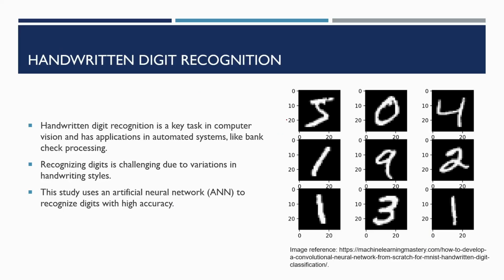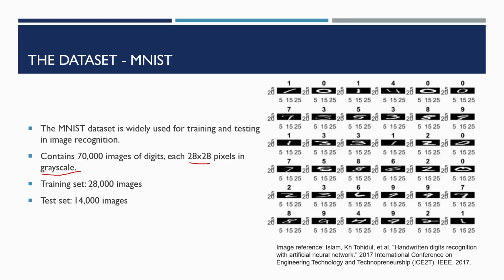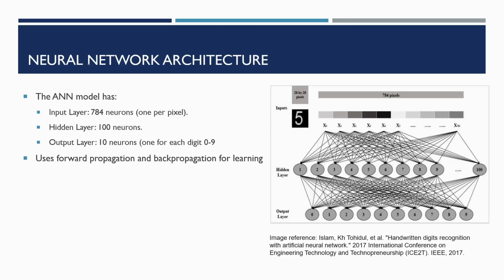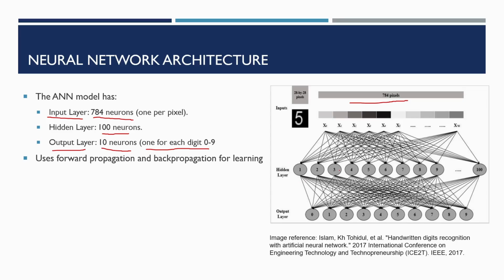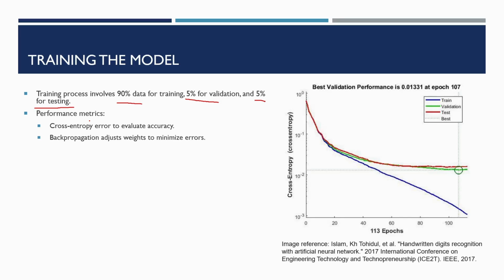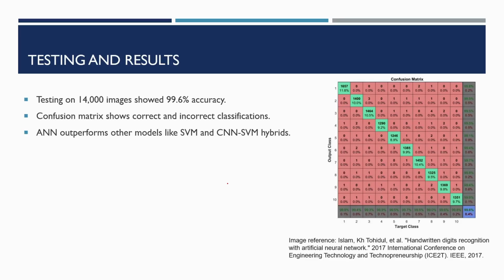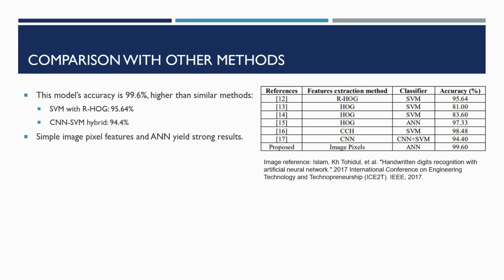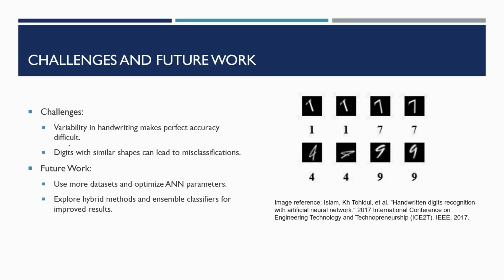Research Report on Neural network for handwritten digits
Your go-to destination for in-depth research paper explanations.
Join me on this academic adventure as I break down complex research papers into digestible, engaging content. Whether you're a student, researcher, or simply curious about the latest breakthroughs, I'll guide you through the intricacies of each paper, making it easy to understand and appreciate.
What to expect:
Clear and concise explanations: I'll simplify complex concepts and jargon, making it accessible to all.
Visual aids: Engaging visuals will help you visualize the research and its implications.
Expert insights: I'll provide valuable context and analysis to enhance your understanding.